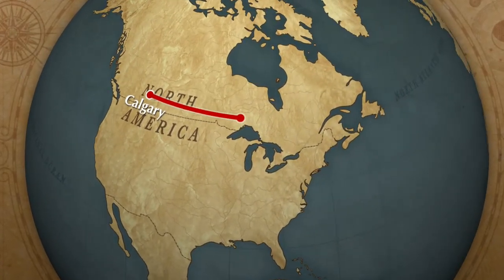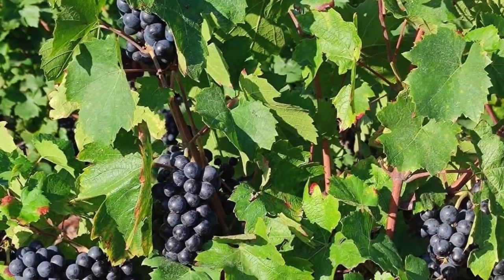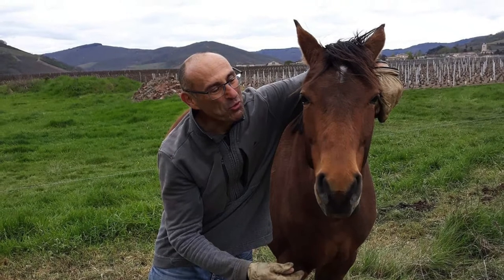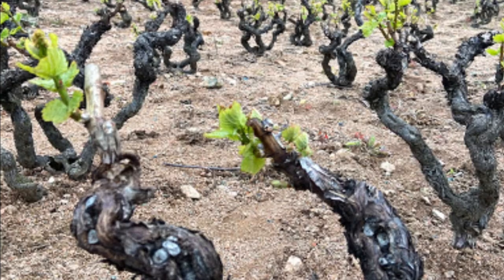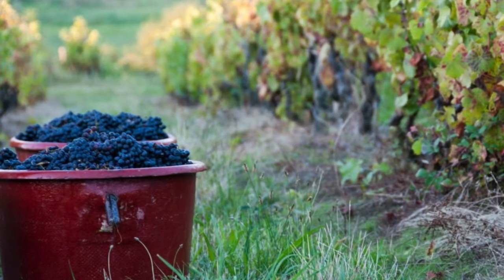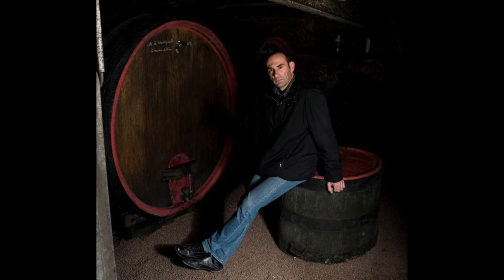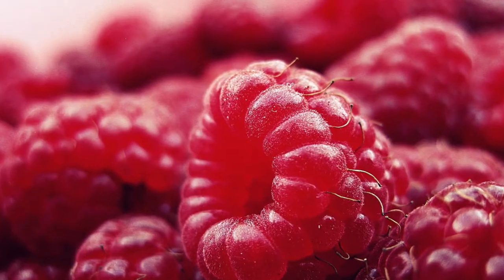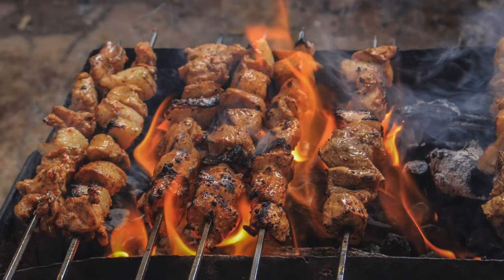Les Freres Perroud, Cru Du Beaujolais, 2018 Amethyste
This week Jen talks about the region,  the Terroir Originels co-operation, Brothers Robert & Michele Perroud, winemaking, and does a tasting!

00:31 - Location
01:11 - Gamay plantings & Climate in Beaujolais
01:30 - Terroir Originels
01:48 - Brothers Robert & Michele Perroud
02:11 - Vineyard
02:49 - Carbonic Maceration & Winemaking
04:00 - Tasting
06:11 - Food Pairing